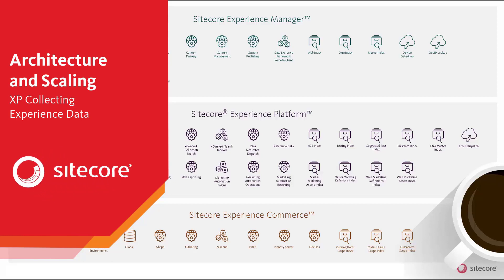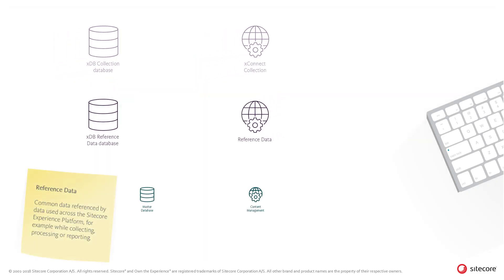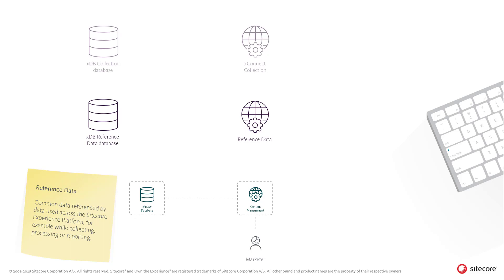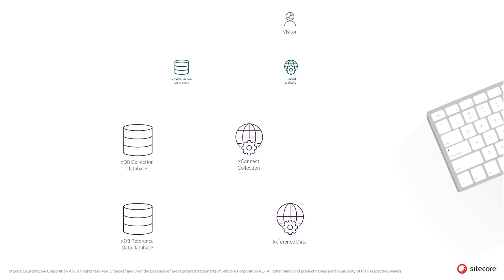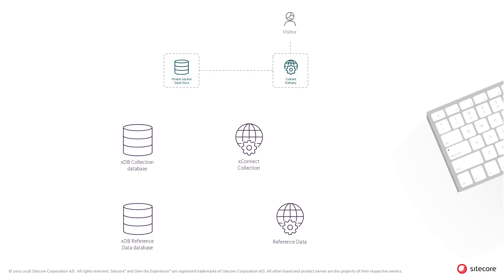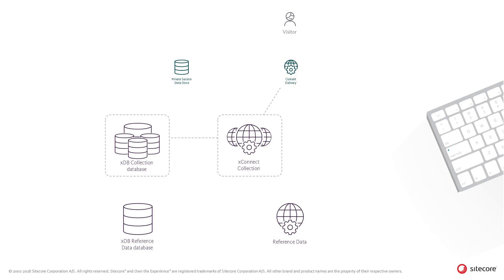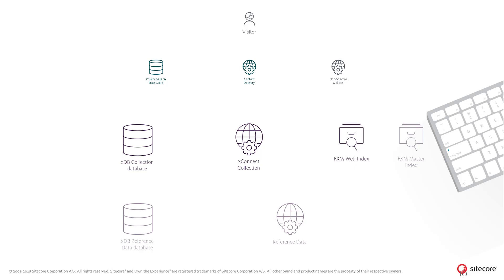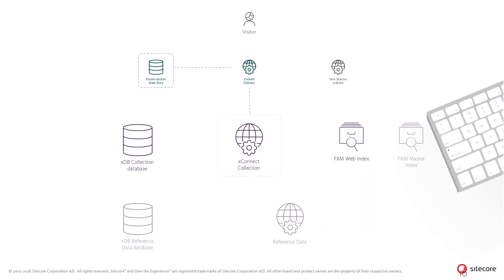Architecture & Scaling Series: Collecting Experience Data |XP 9 | e-commerce personalization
Sitecore Experience Platform (XP) consists of multiple storage and application roles as well as search indexes.

This video explores how the Sitecore Experience Platform 9.0.1 enables the collection of data for contacts and interactions. In turn, this data can be used for actionable insights, as well as shaping continuous, optimized digital customer experience.

CHAPTERS:

00:00 - Introduction
00:32 - Sitecore Experience Database
01:49 - Reference data service and reference database
03:47 - Tracking and personalization
06:01 - Sharding
06:44 - Federated experience manager

After watching the video, click the link below for more insights and advice on collecting experience data, including marketing metadata, contacts, interactions, and extending the Sitecore experience to non-Sitecore websites.